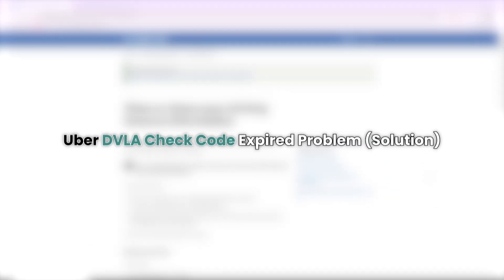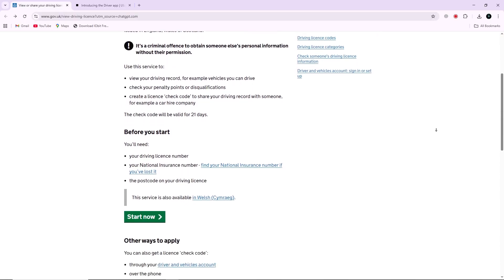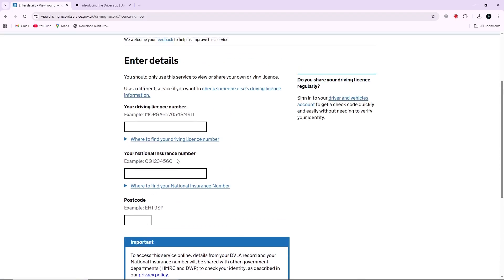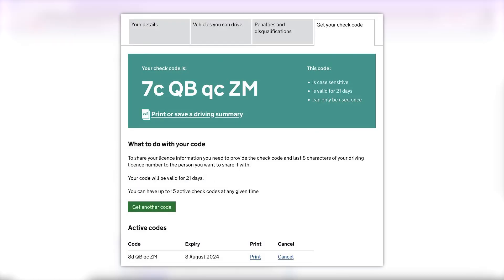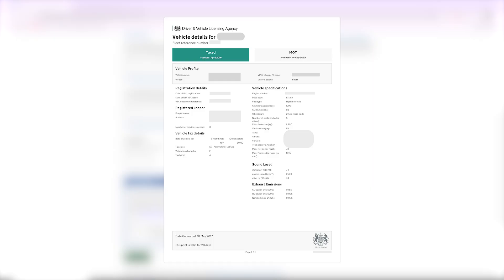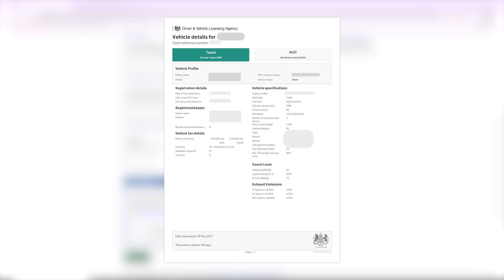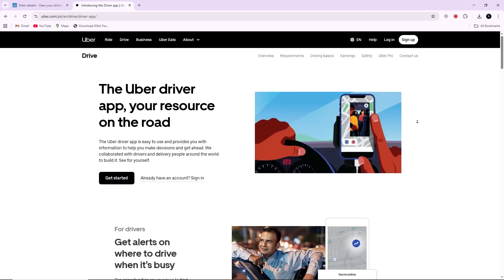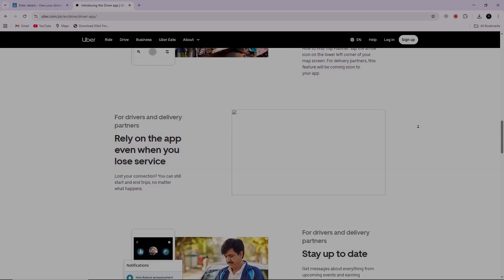NEW! Uber DVLA Check Code Expired Problem (Solution)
Getting the “DVLA Check Code Expired” error while trying to upload your licence for Uber? In this quick tutorial, we’ll show you how to fix it instantly. Learn how to generate a new DVLA check code, update it correctly on your Uber profile, and make sure your driver account stays active without delays. Perfect for Uber drivers in the UK dealing with licence verification or document upload issues.